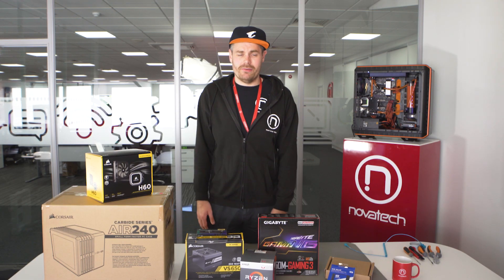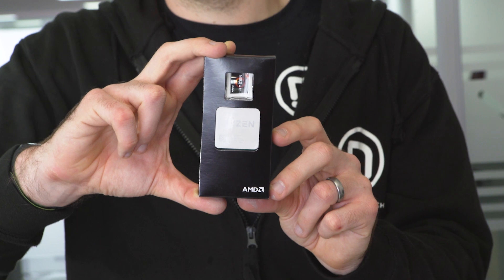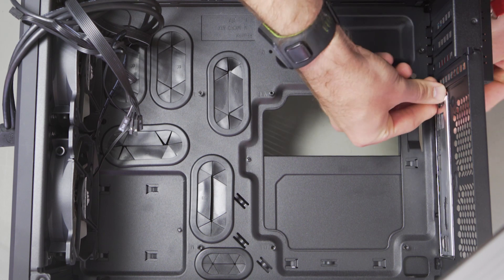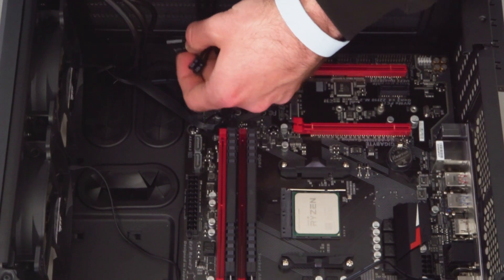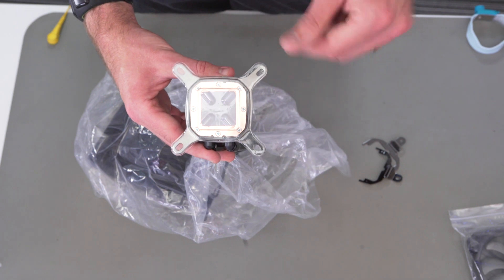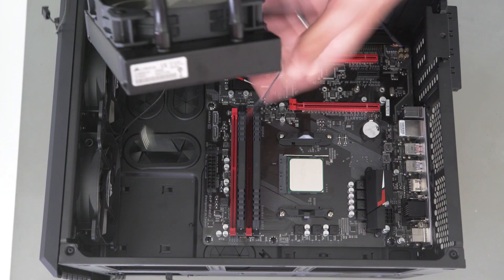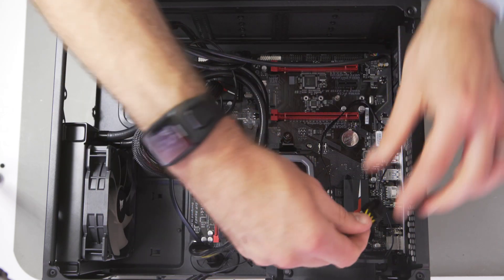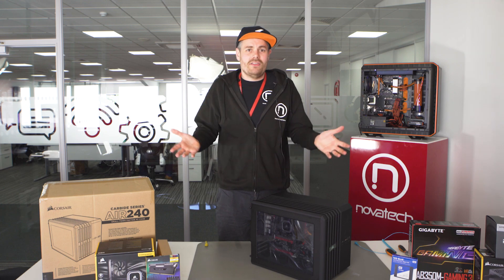How to build an Entry Level Gaming PC Guide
Build Specs

CPU: AMD Ryzen 5 2400G Quad-Core Processor with Radeon RX Vega Graphics

Memory: Corsair Vengeance RGB 16GB (2x8GB) DDR4 PC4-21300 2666MHz Dual Channel Kit

CPU Cooler: Corsair Hydro Series™ H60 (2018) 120mm Liquid CPU Cooler

Storage: WD Blue 3D SSD 250GB and WD Blue 2TB HDD